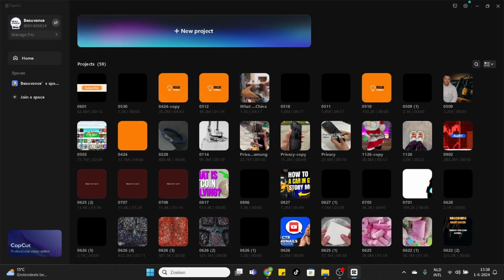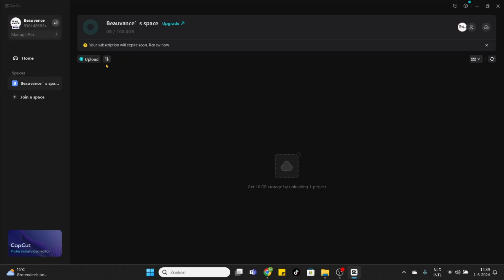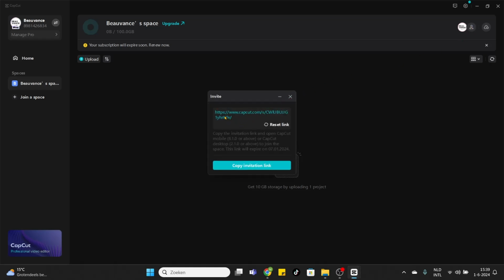How to Share Projects in CapCut PC (2024)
Discover how to share projects in CapCut PC 2024 with our comprehensive step-by-step tutorial. Whether you're a beginner or an experienced user, this guide will help you easily navigate the project sharing features in CapCut's latest version.

Learn how to seamlessly collaborate with others, save time, and enhance your editing workflow. Our tutorial covers everything from the basics to advanced tips, ensuring you get the most out of CapCut PC 2024. Don't miss out on mastering this essential skill—watch the video now and take your editing to the next level!